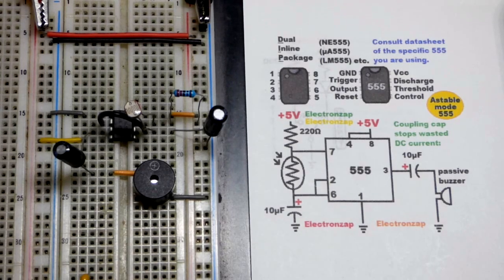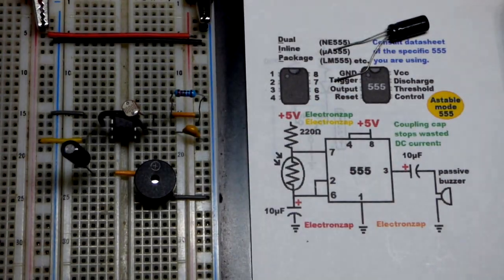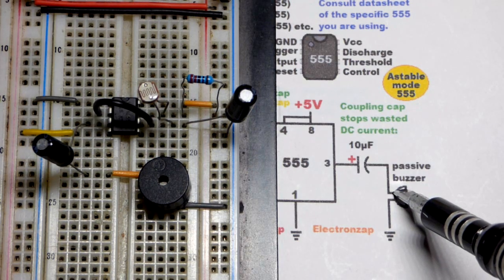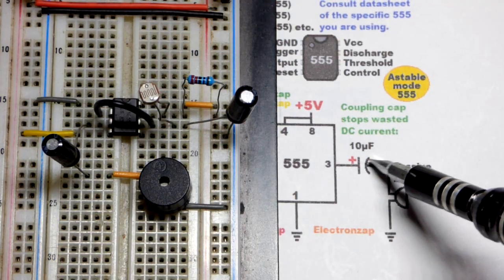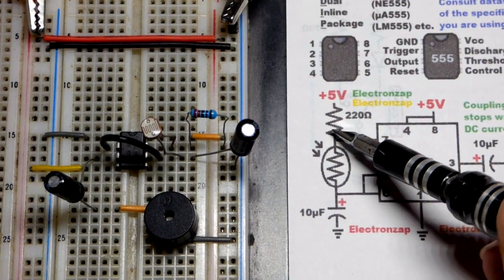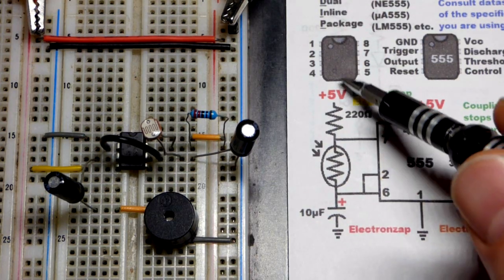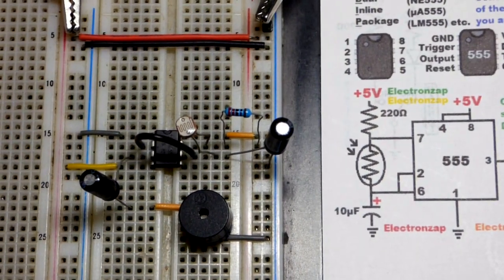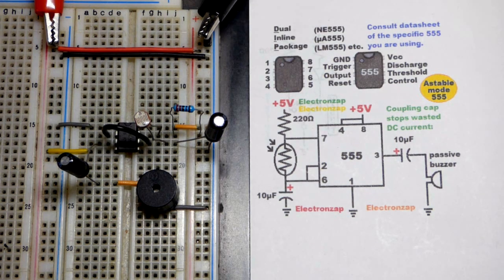Light Dependent Resistor LDR Controlled Passive Buzzer 555 Timer Circuit